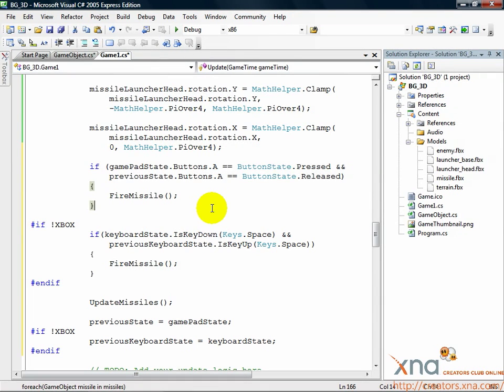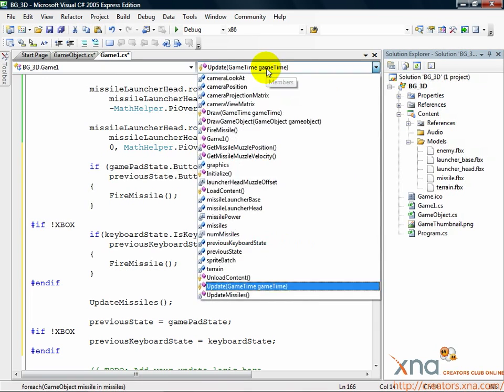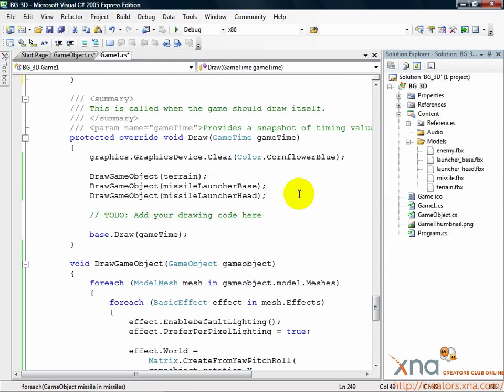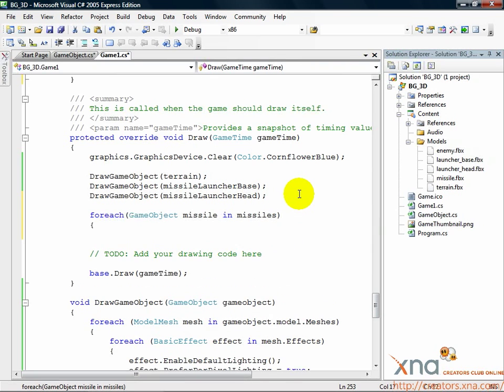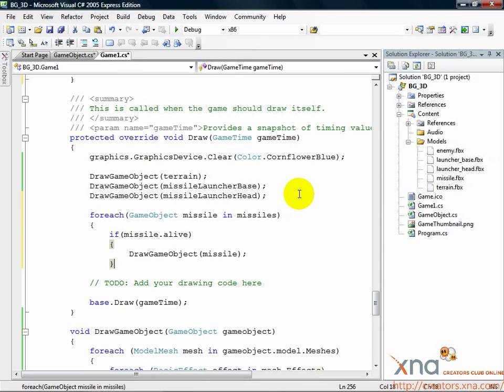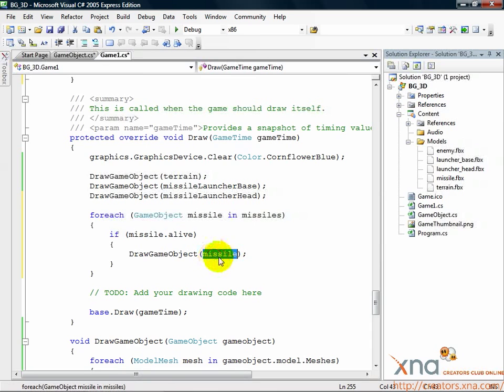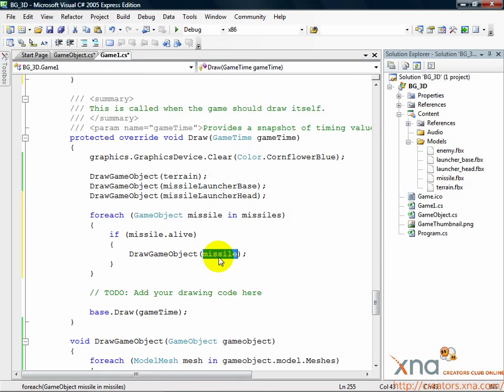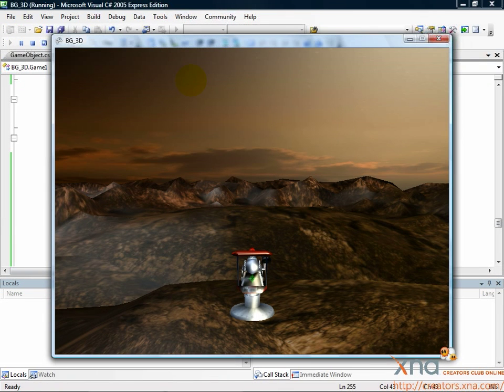3D Tutorial, Chapter 7.6 / Beginner's Guide to XNA Game Studio 3.0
Chapter 7: Firing Missiles / Step 6: Draw All Missiles